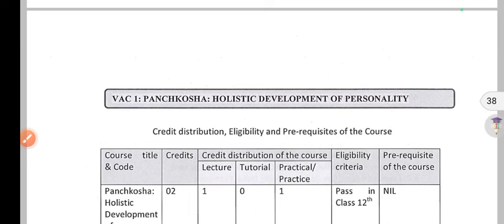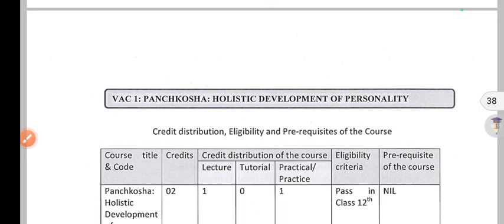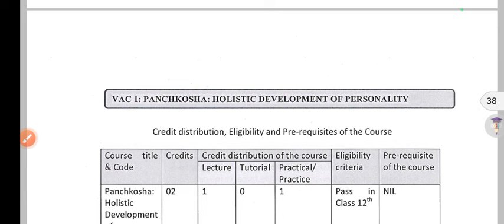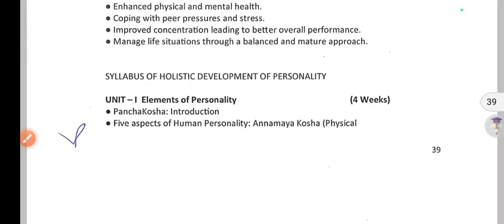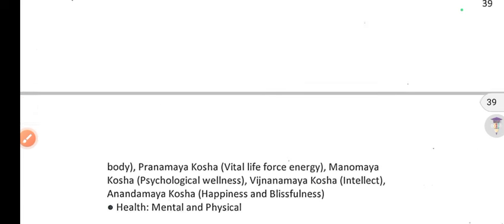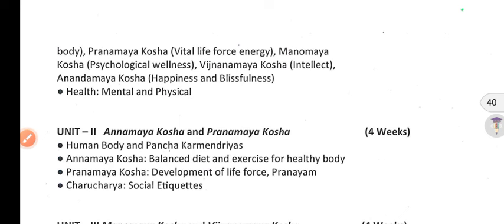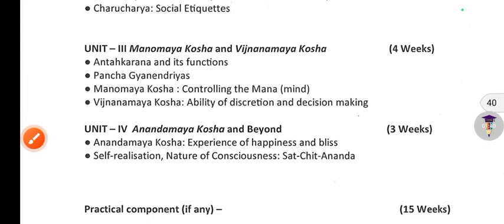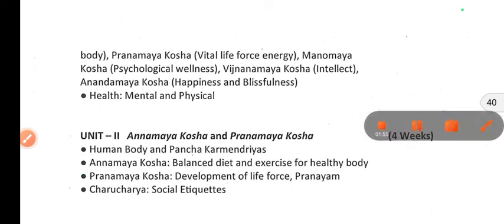Panchkosha Holistic Development of Personality Syllabus Discussion VAC DU SOL Ncweb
Thanks For
Watching.